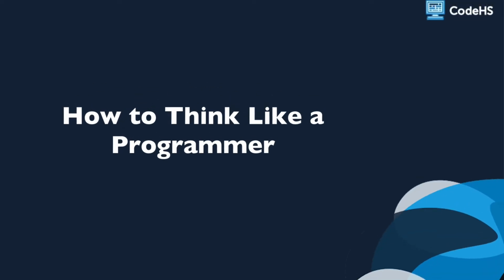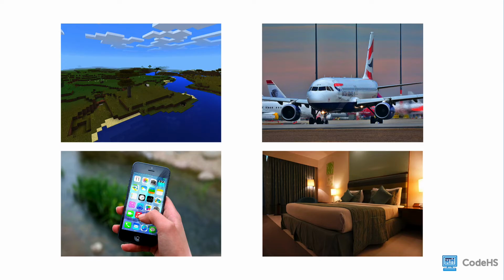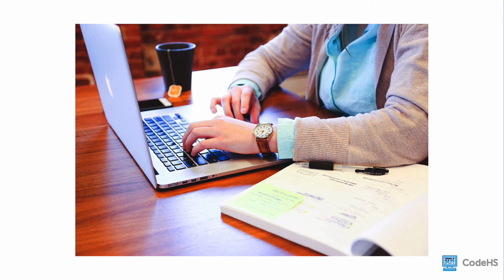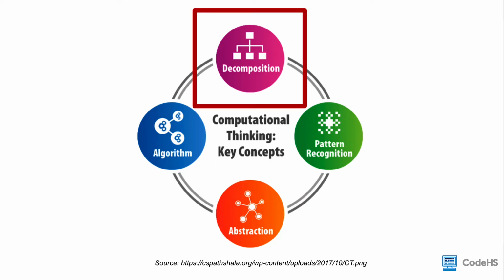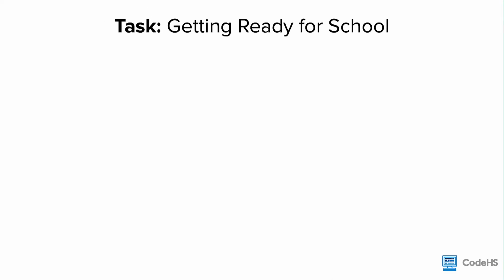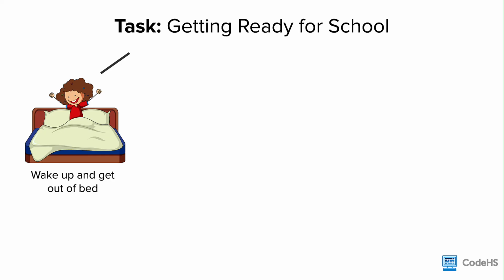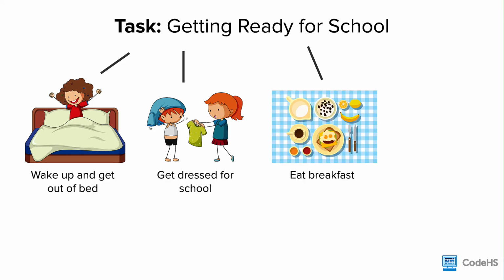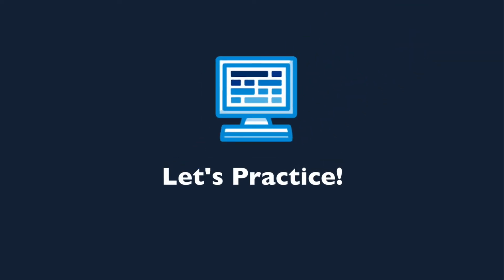How to Think Like a Programmer